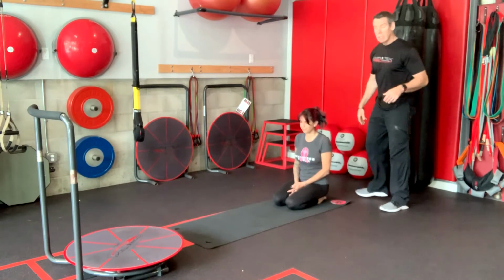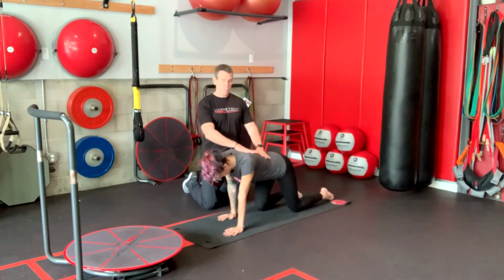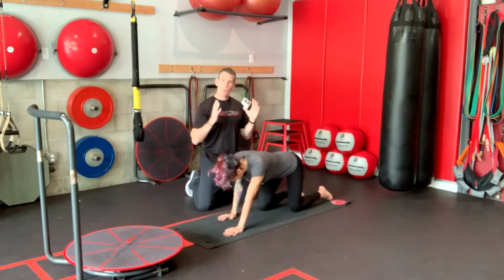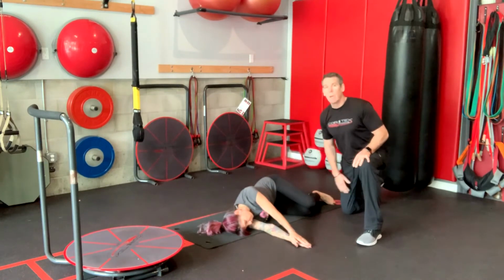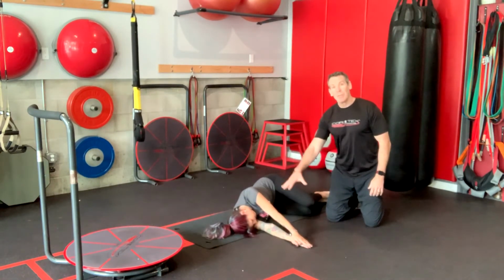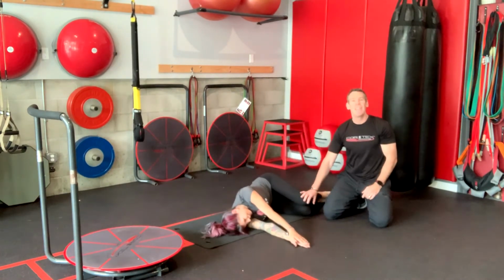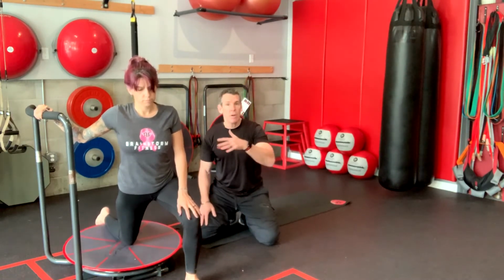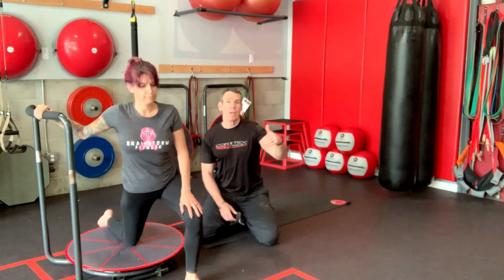Myofascial Mobility with Rhythm, Timing and Amplitude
This video shows one of the most effective underlying principles that we use to help people improve their mobility, especially when over-protective or hyper vigilant due to pain.